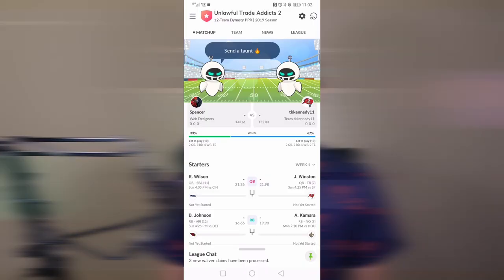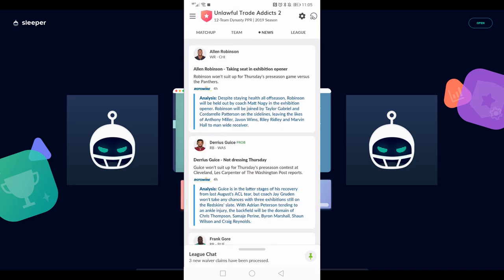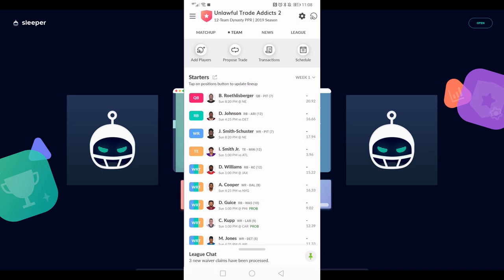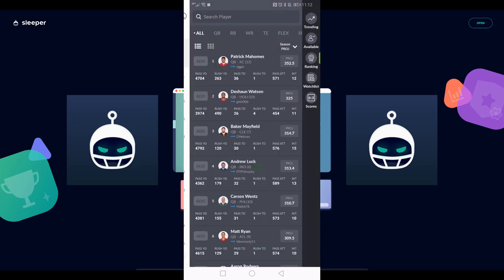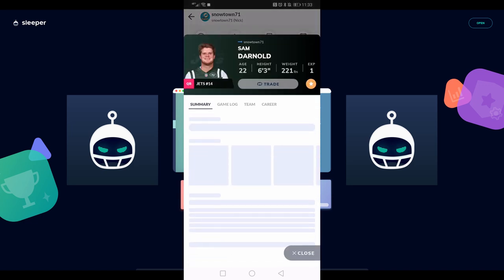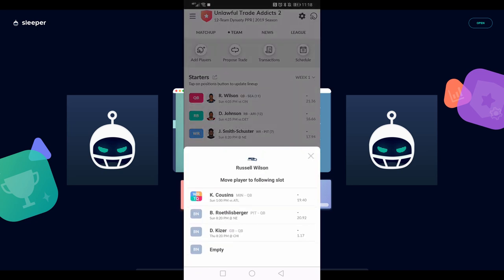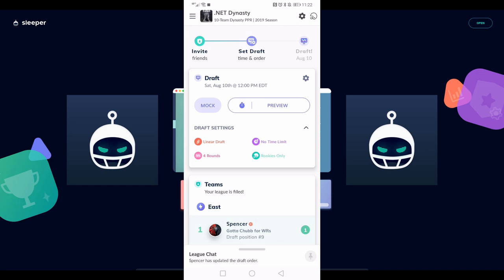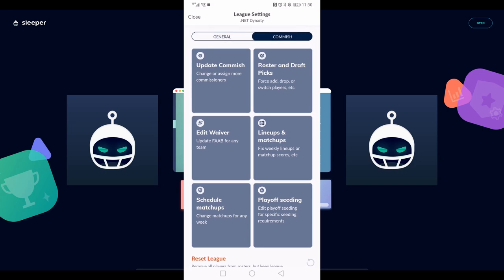Sleeper App Overview // with Time Codes!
Lets walk through the Sleeper app. My buddies and I just migrated our Dynasty league over to Sleeper, so this video is designed to help people like us with a full rundown of the Sleeper app

UPDATE: The football helmet top right has since been changed to a jersey, but the functionality is the same.

Homepage & Matchup 0:22
League Chat 1:20
League 1:45
News 1:56
Team 2:24
Setting Lineup 2:34
Waiver Add 3:47
Proposing A Trade (option 1) 6:17
Proposing A Trade (option 2) 6:59
Transactions (pending trades & waiver claims) 7:42
Schedule 8:15
League Settings 8:51
Account Settings 9:30
Direct Messages & Friends 9:52
Sleeper Alerts, Chat Channels, Mock Drafts 10:04
Commish Settings 10:20